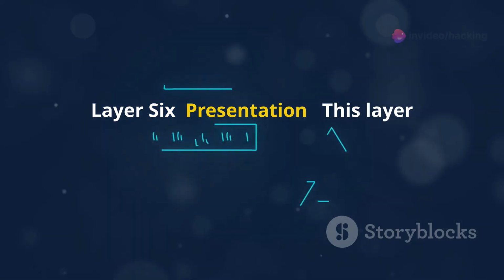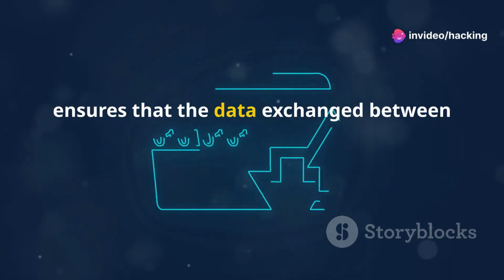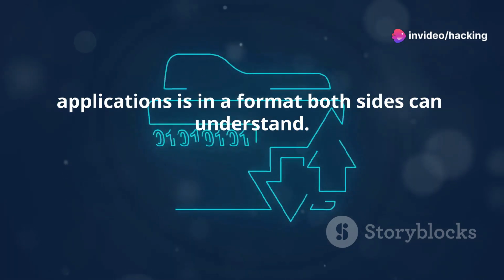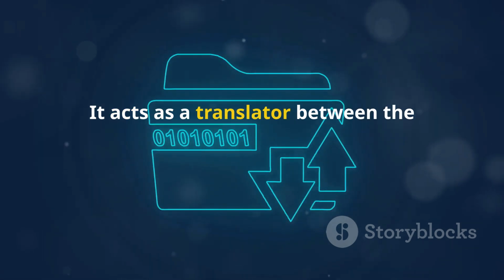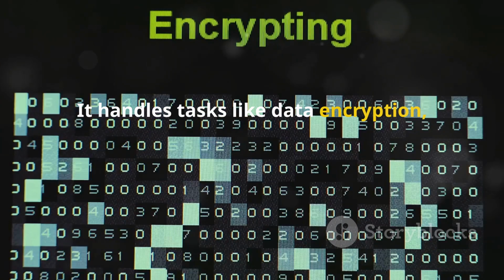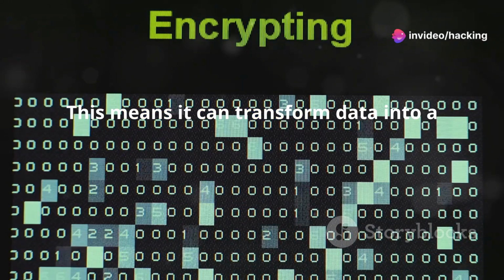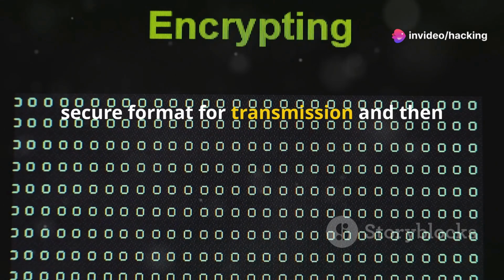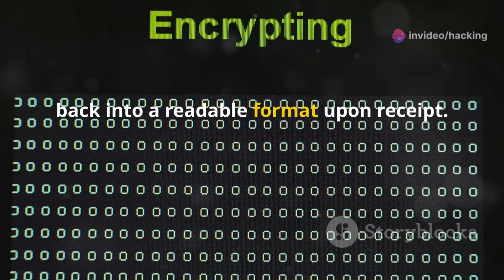Basic Concepts of Networking (part-Il)